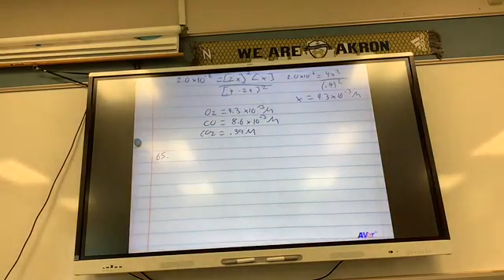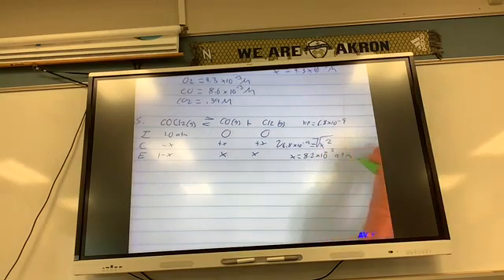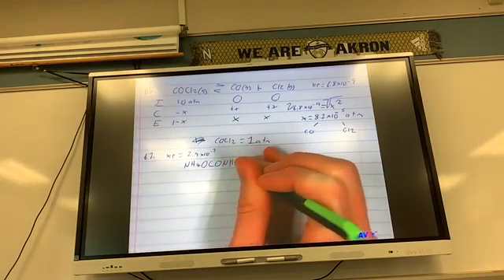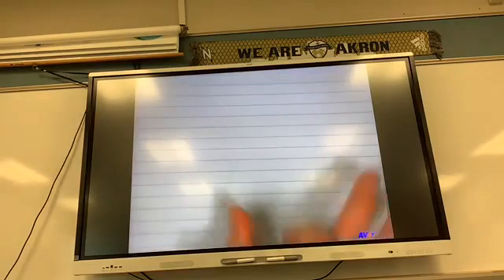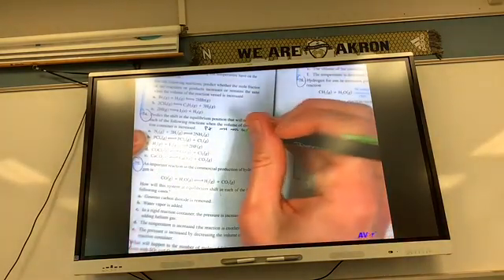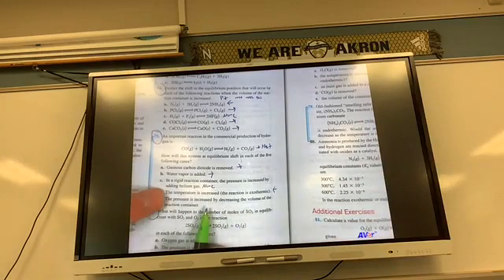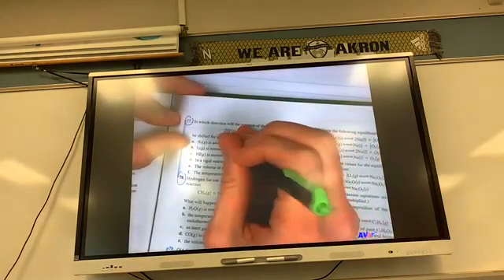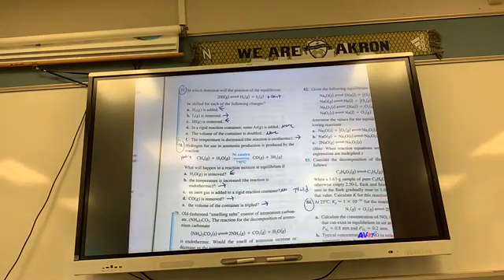Ch 13 Book probs 65-78